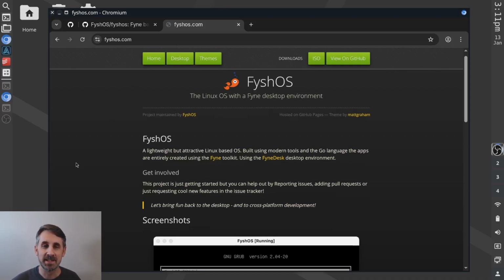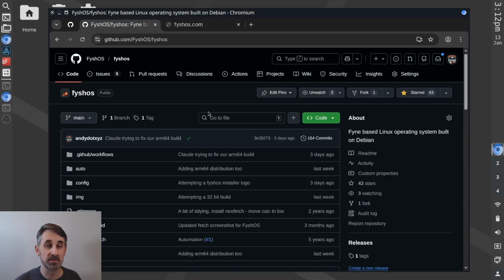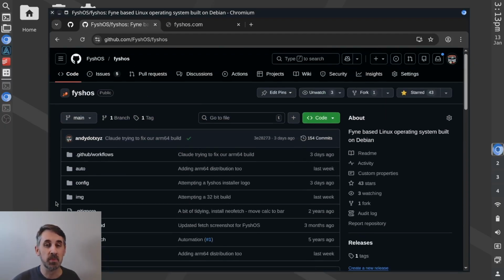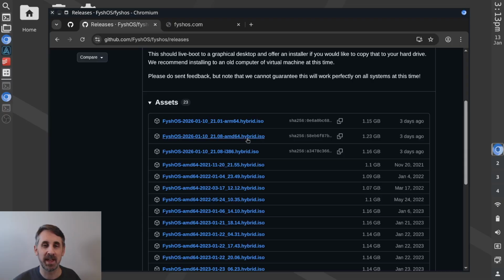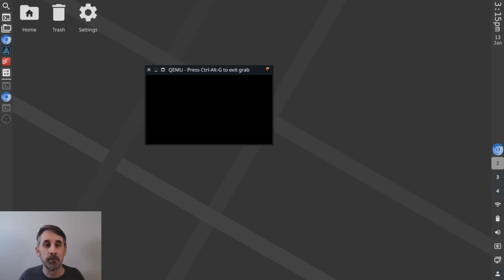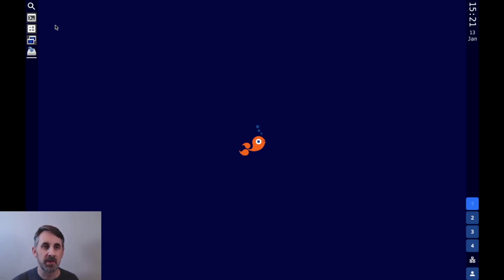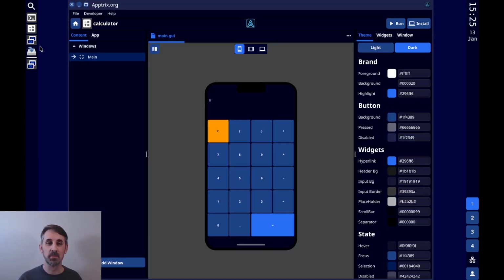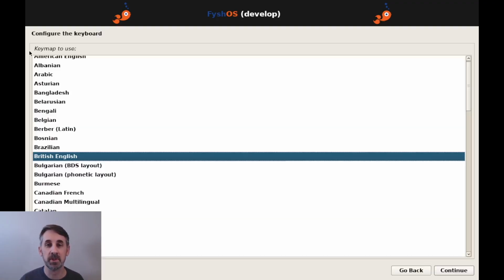Exploring FyshOS and adding new architectures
This week I have been working on preparing the FyshOS Live distribution and installer for 32bit intel and 64bit ARM (Apple Silicon).

This video shows how you can find these files and also steps through some of the features included. We look at how you can work with the built-in Apptrix editor, and also see how to launch the installer for (expert) use without needing the USB stick / ISO image.